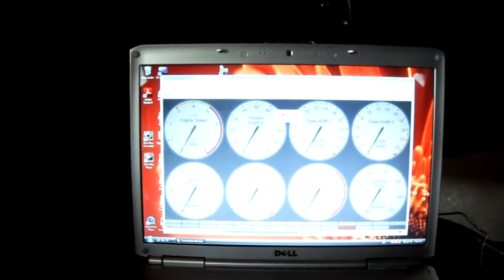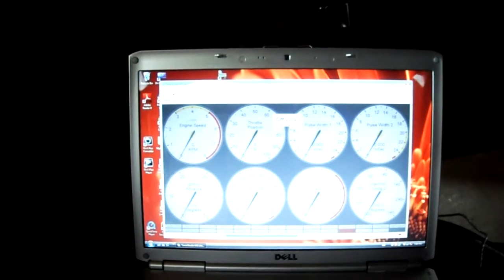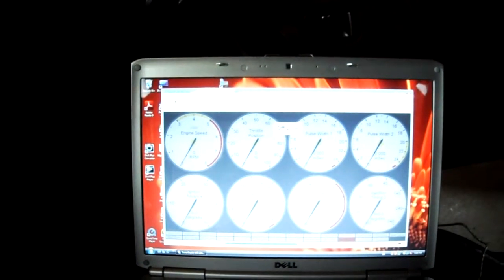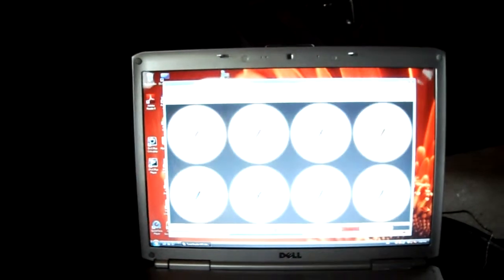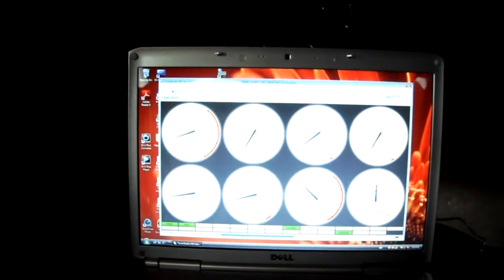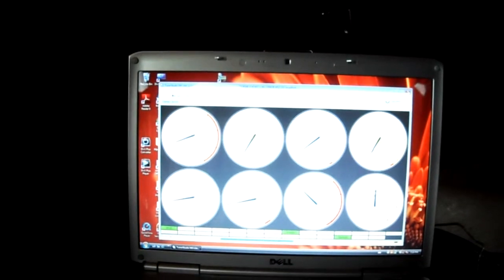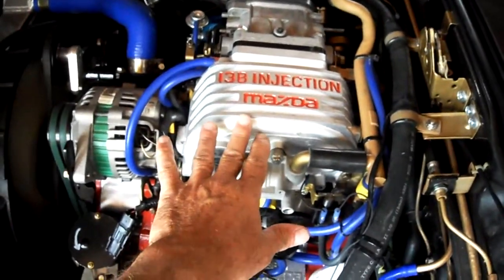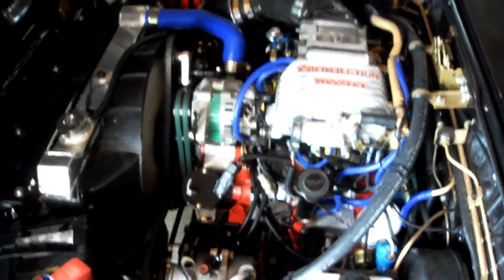RX7 Rotary Engine MS2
Getting down the the last stages of tuning 13B Rotary engine on MegaSquirt 2 Extra.

The Barn was dark and the gauges are a bit washed out on the computer.